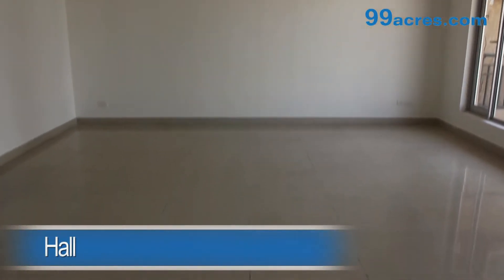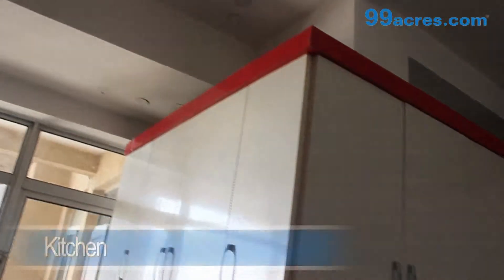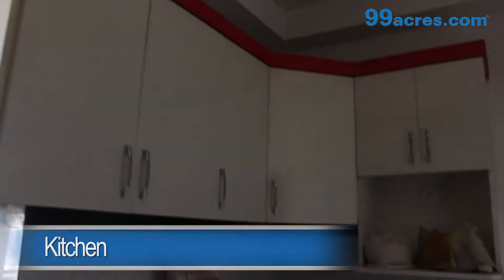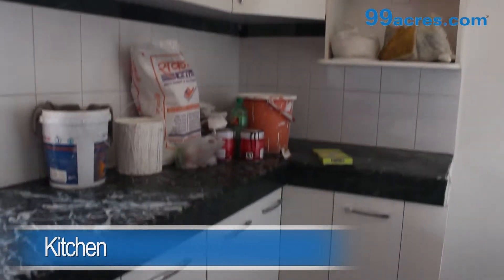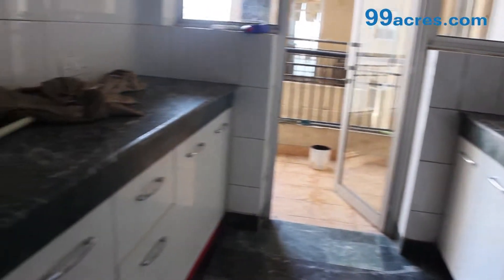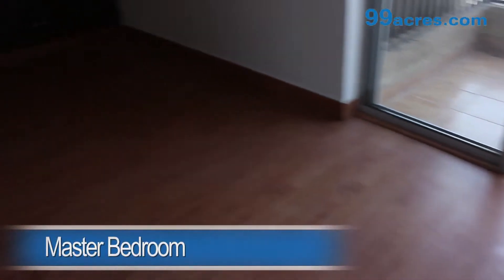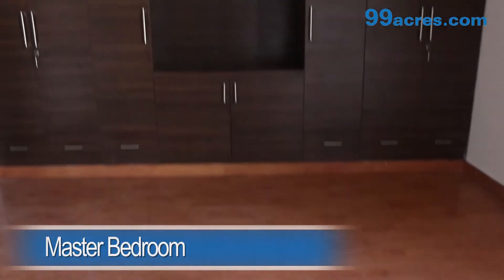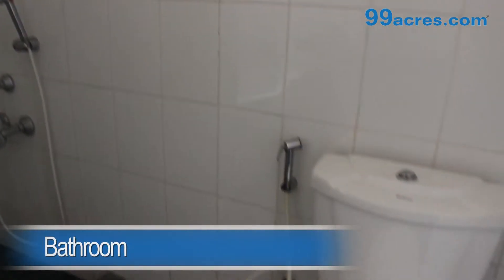3 BHK Central Park 2 Sector 48 Gurgaon PL13213489